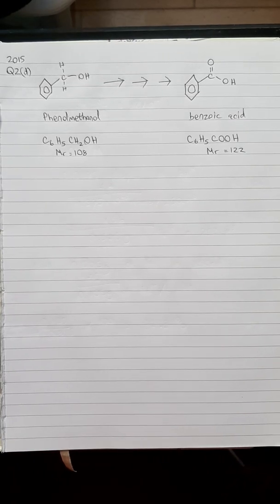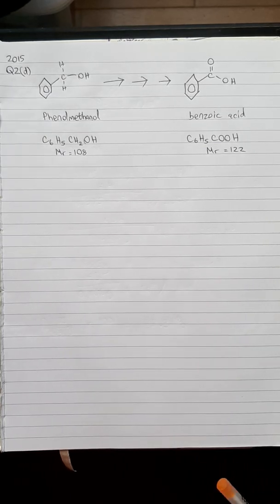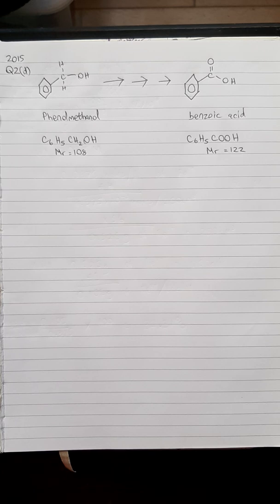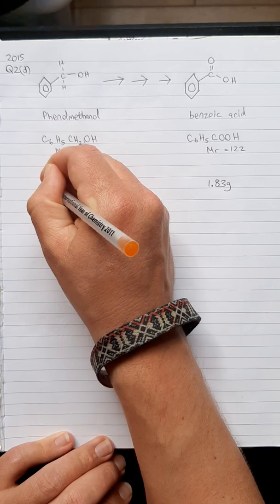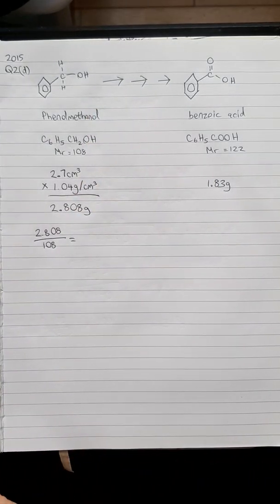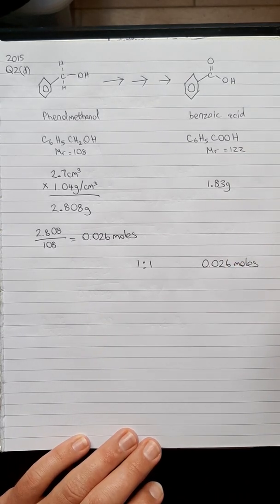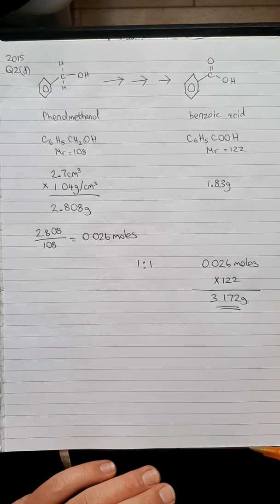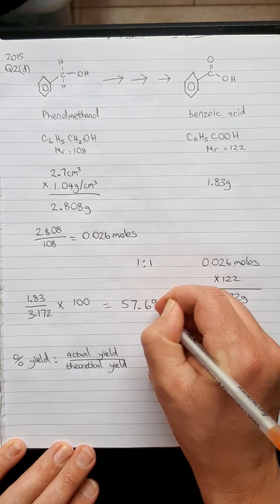Percentage yield calculation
Leaving cert chemistry 2015 Q 2